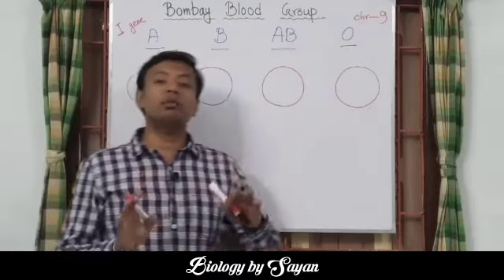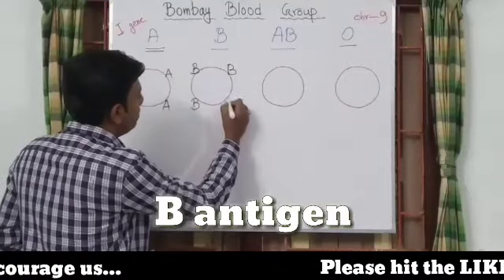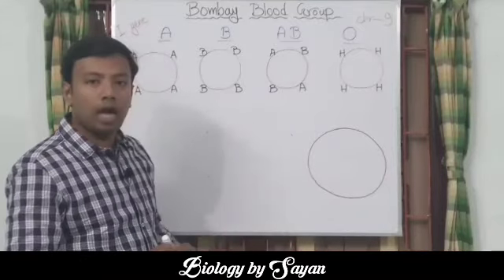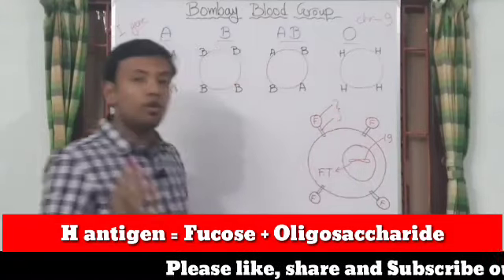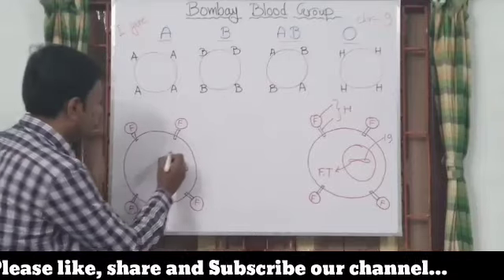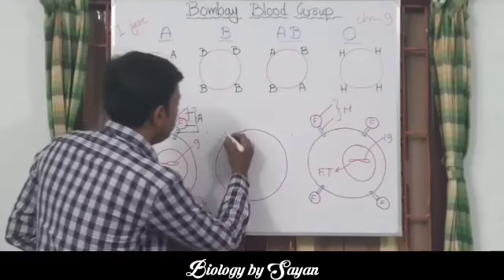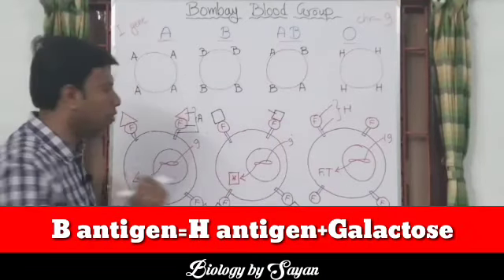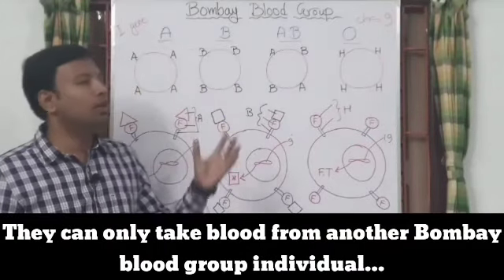Bombay Blood Group || ABO Blood Group System || Human Blood Groups